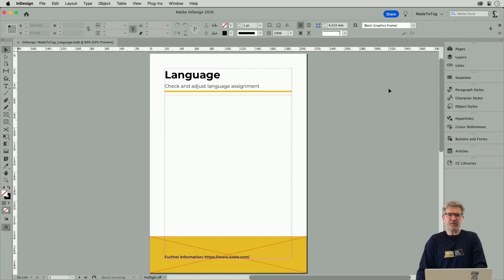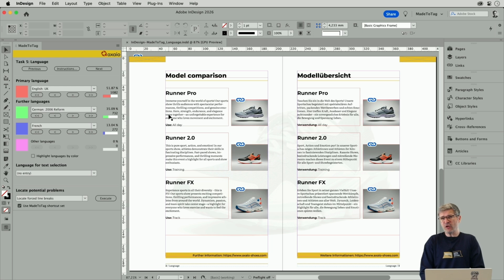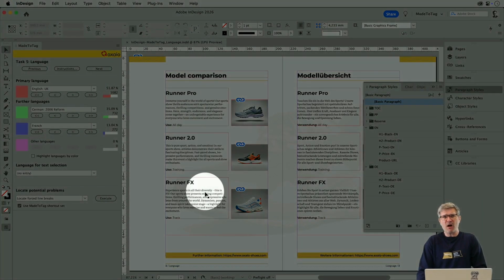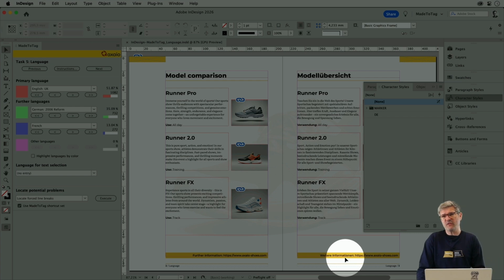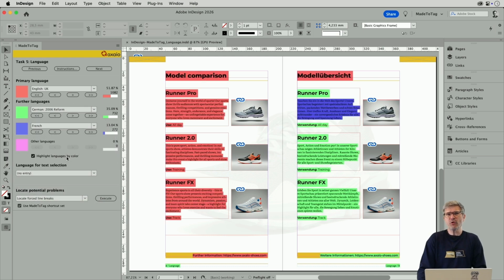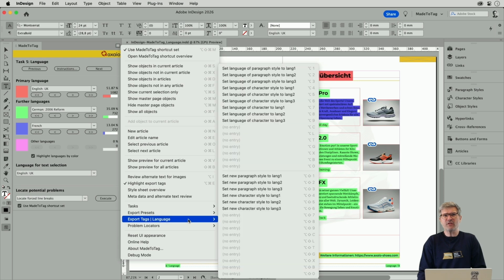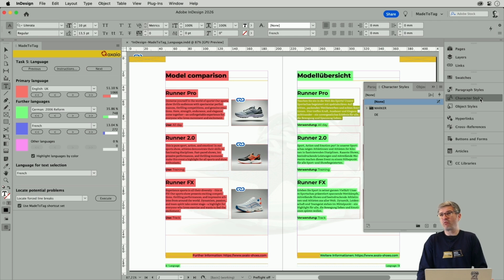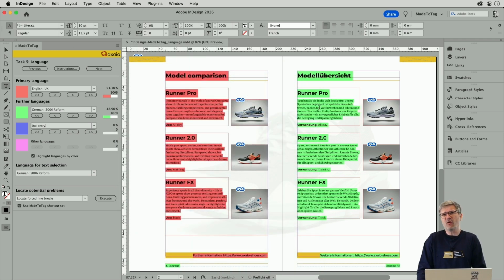MadeToTag – Assign document language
Correct document language settings are essential for accessible PDFs. They enable screen readers and other text-to-speech technologies to read content correctly and also improve hyphenation and spell checking.

This video is part of our MadeToTag tutorial series.